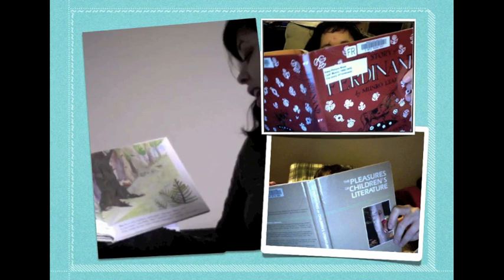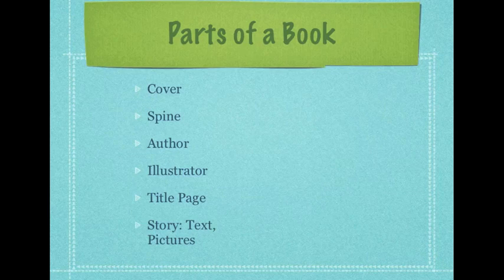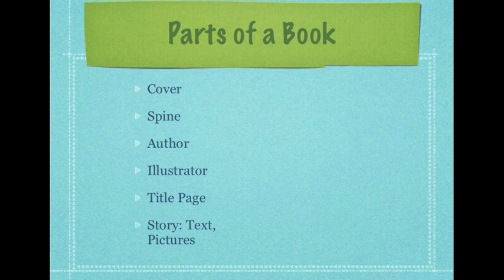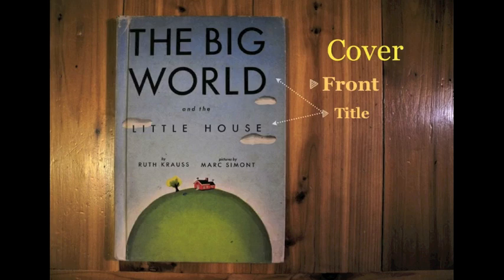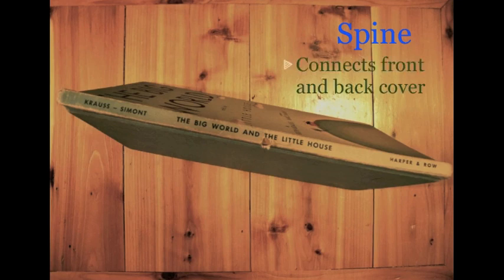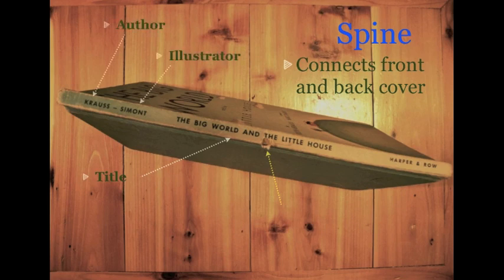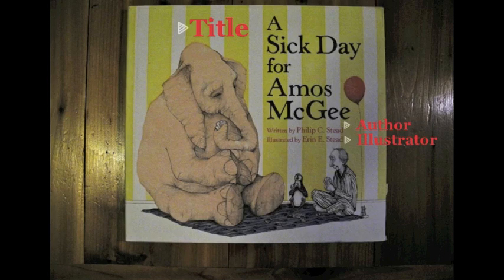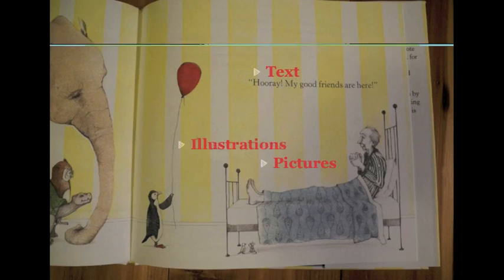Parts of a Book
Online Tutorial for LIS7640, Information Literacy Instruction. Target Age = Grades K-1